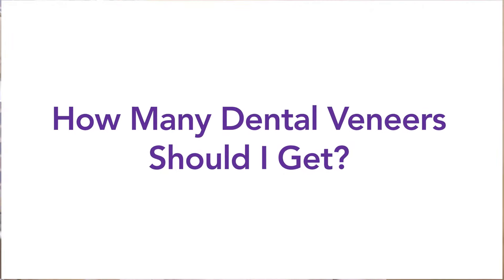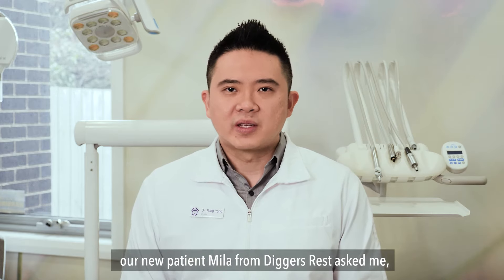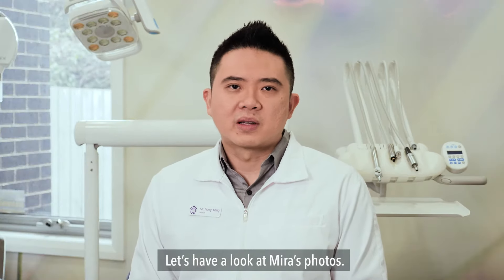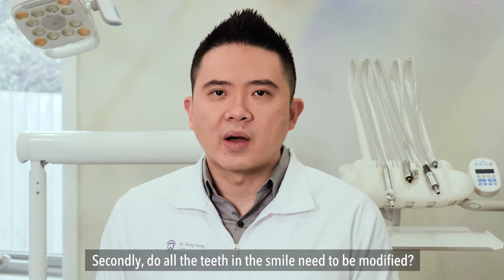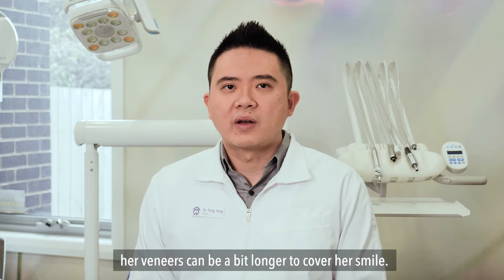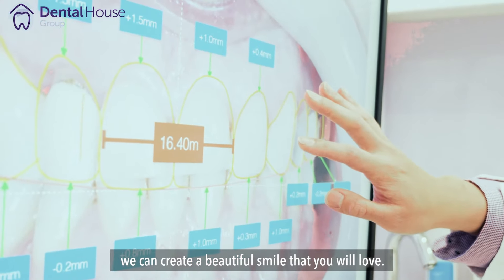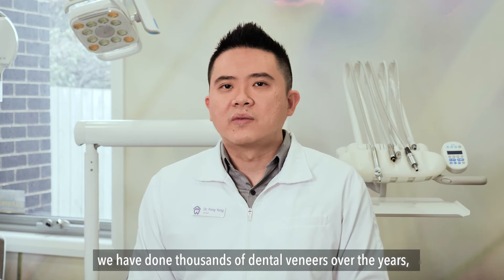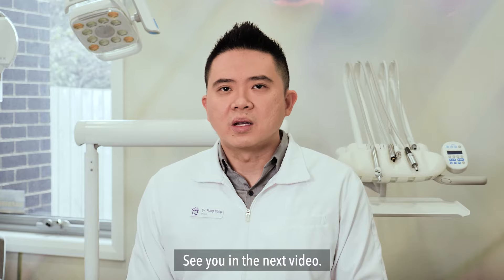How Many Dental Veneers Should I Get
One of the questions patients often ask is, “How many veneers will I need to have a beautiful smile?”

Patients commonly anticipate that they will need veneers on both upper and lower teeth to have a matched set, but this isn’t usually necessary. Watch this video blog as Dr Fong discusses the factors considered in deciding whether you need just one veneer or more.

About Dental House Melbourne:

Considered as THE most gentle dentists in Melbourne, if you’re looking for a compassionate, experienced dentist and cosmetic dentist, with the latest technology and training to give you comfortable, quality dental care at family affordable prices, you’re in the right place.

The team at Dental House has been providing gentle, personalised, non-judgemental care and quality dentistry to Melbourne families (from toddlers to grandparents) for more than 30 years, with a full range of dental and cosmetic services.

The compassionate chair-side manner of Dr Fong Yong and Dr Warren Antonoff and their extensive experience has helped them develop dental clinics throughout Melbourne based around the patient’s comfort.

We invite you to visit and experience dentistry the way it should be done, in a positive and gentle manner.

*Note: If you haven't seen the rest of our client’s smile transformation